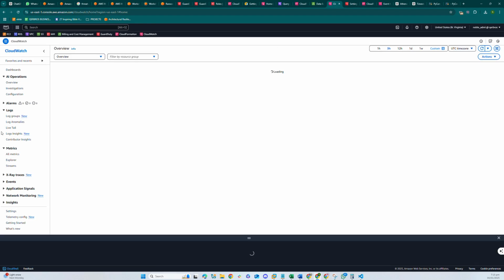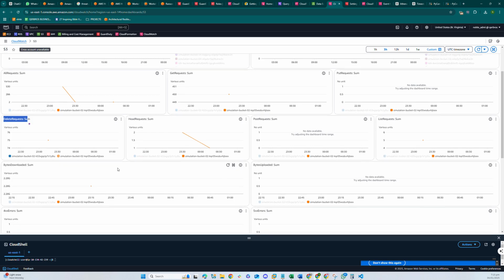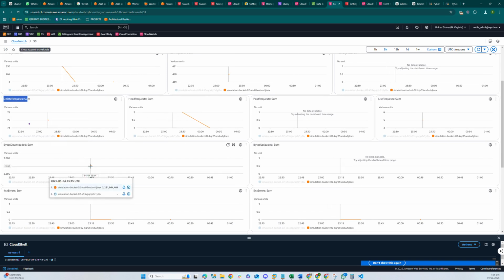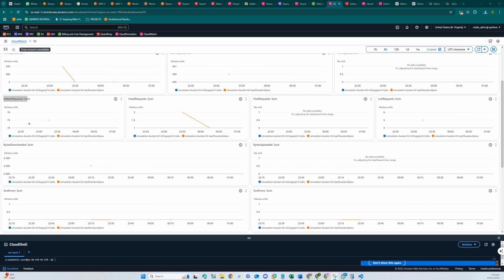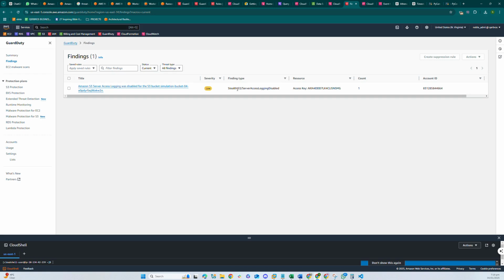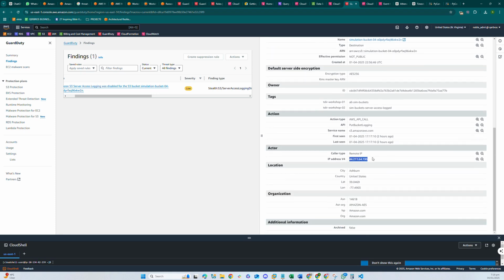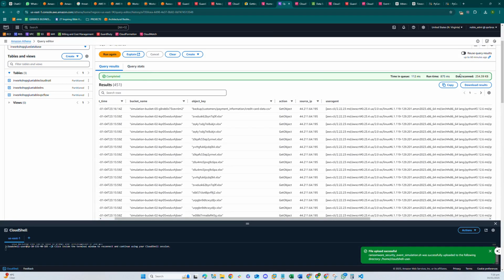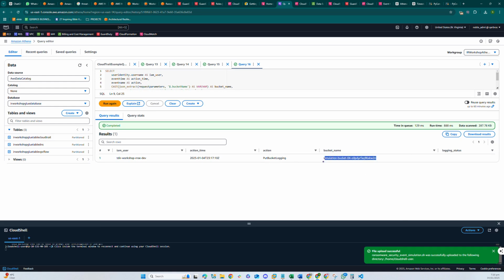12 Ransomware On S3 Simulation And Detection